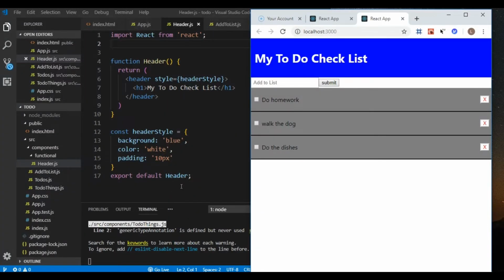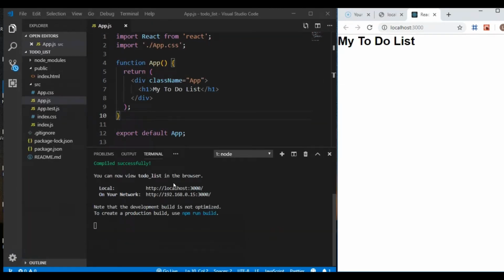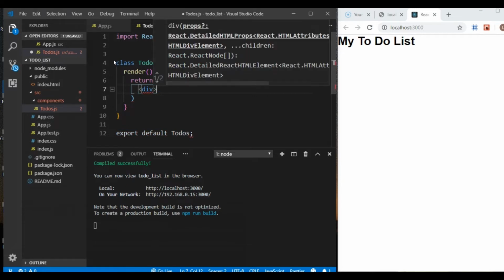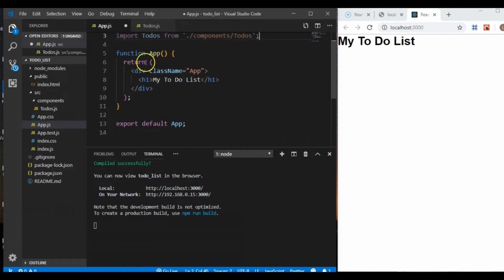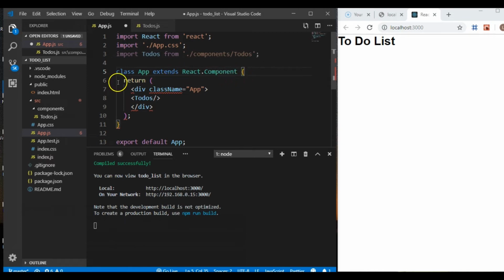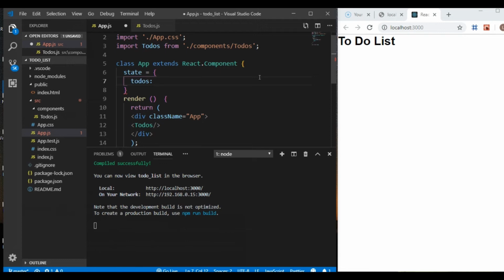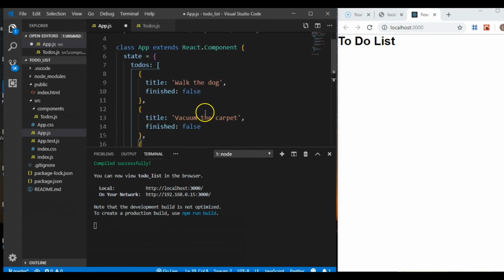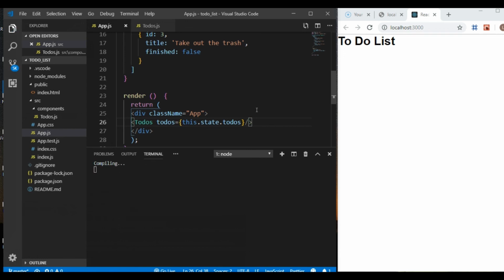MERN Stack Developer E-Degree | Create Child Component with React(Part 2/7) | Kickstarter | Eduonix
Here in this video, you will learn to add components to the project

Missed the last part?

So, if you are passionate about bringing such a powerful technology to benefit you and the masses, pledge now on Kickstarter for MERN Stack Developer E-Degree by Eduonix and help us bring this E-Degree to life! Super early bird offer is for a limited time only!